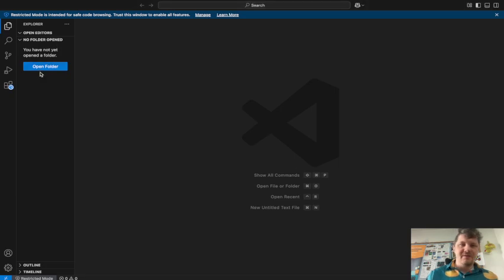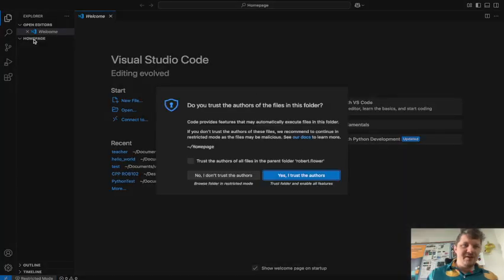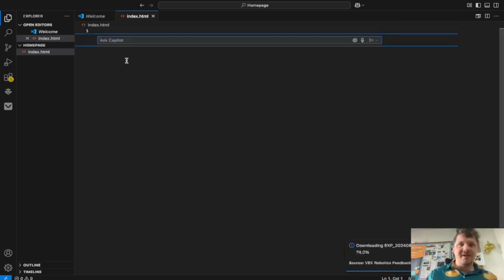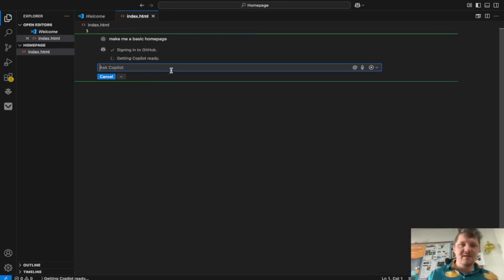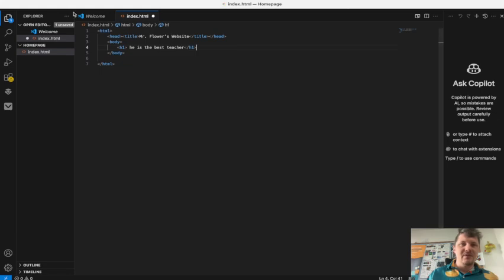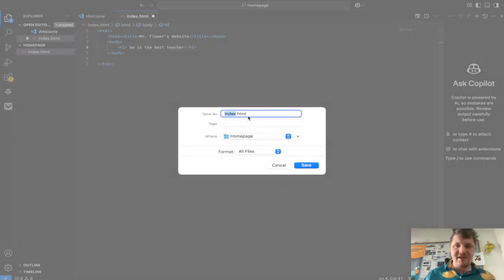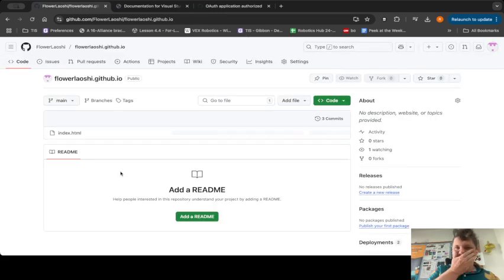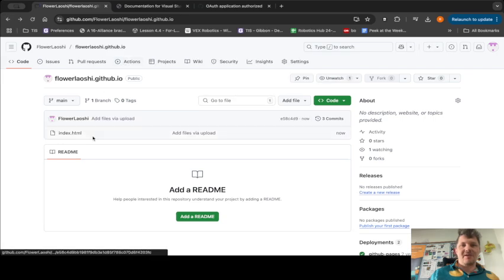Creating a page in Github pages with VS Code